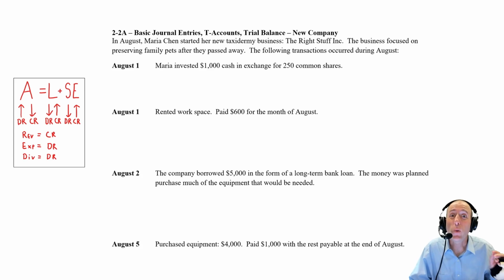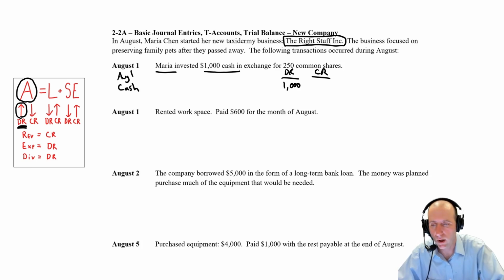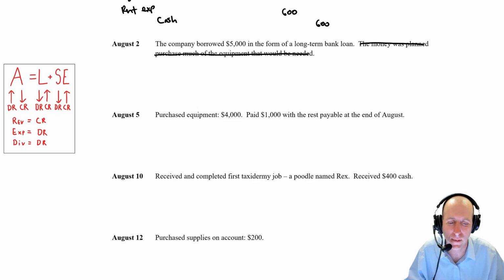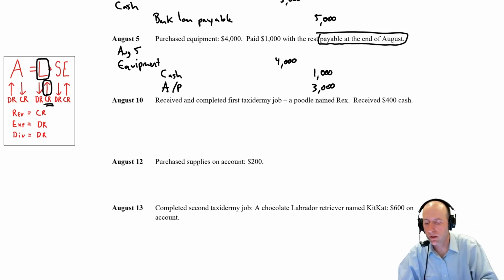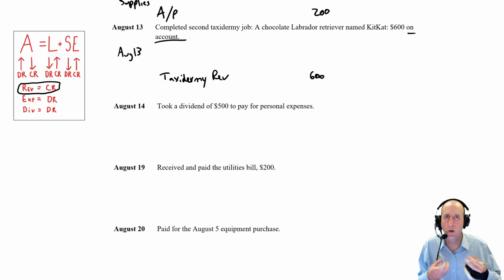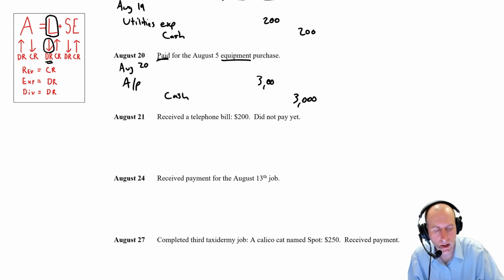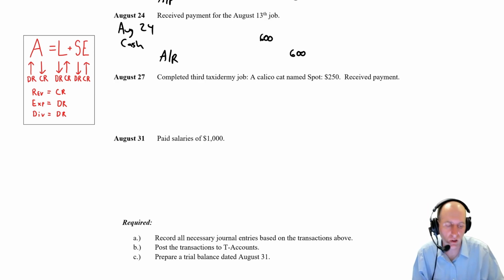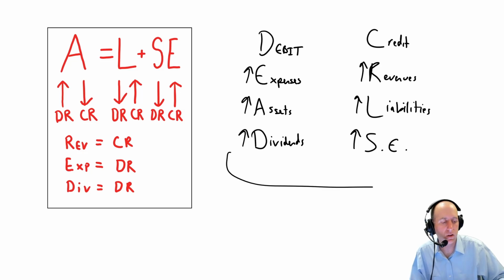FA10 - Journal Entries Example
In Module 2 we learn the rules of journal entries.  We learn when it's appropriate to record Debits and Credits.  We also learn to transfer journal entries into T-Accounts and how to prepare a trial balance.